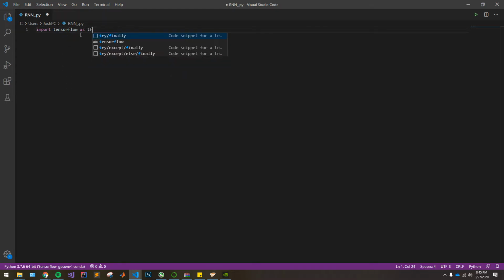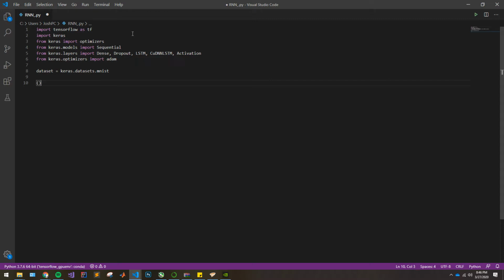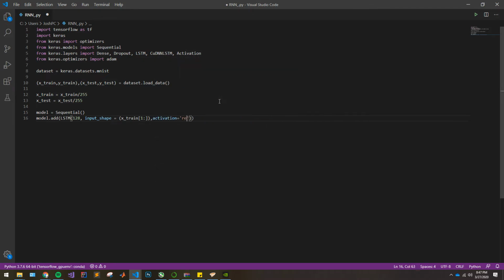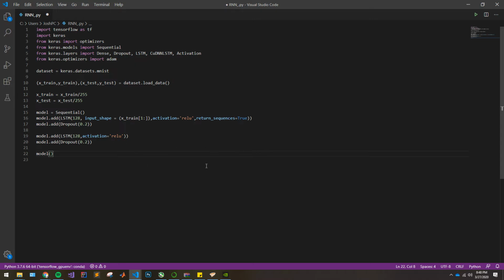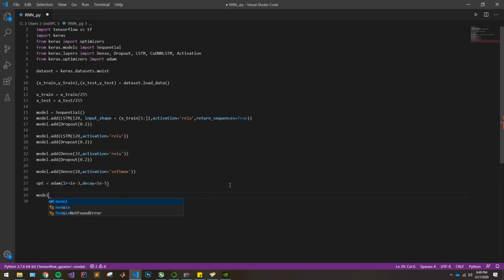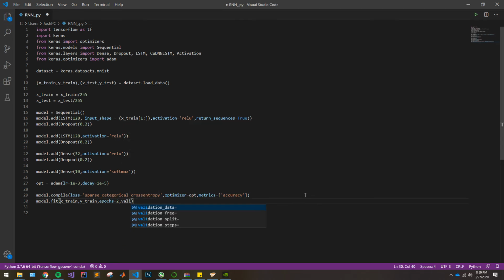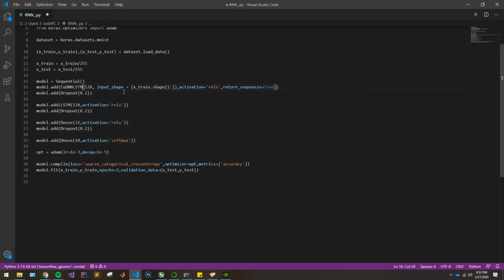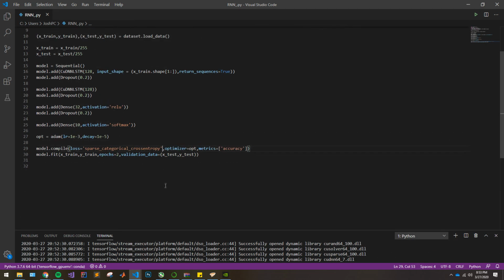CUDA acceleration with Recurrent Neural Networks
How to build a recurrent neural network in python using CUDA acceleration.